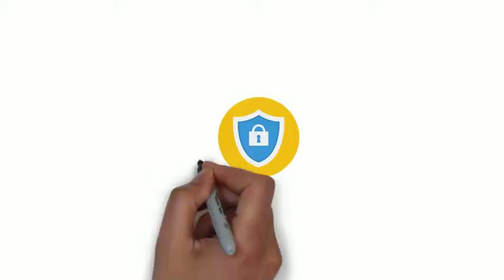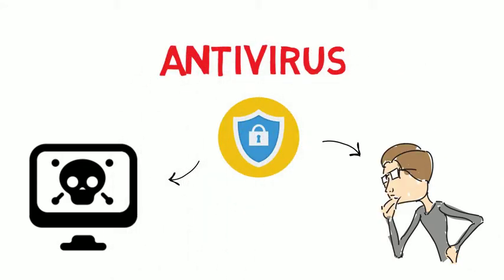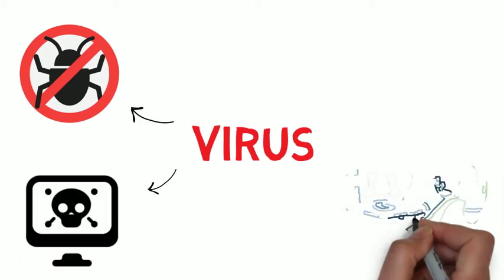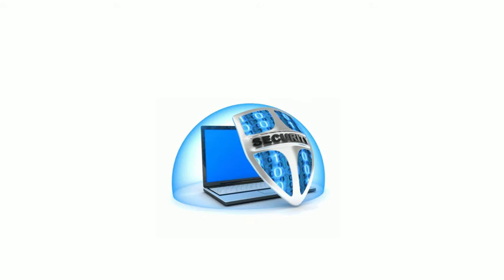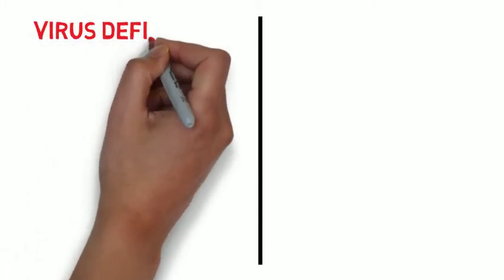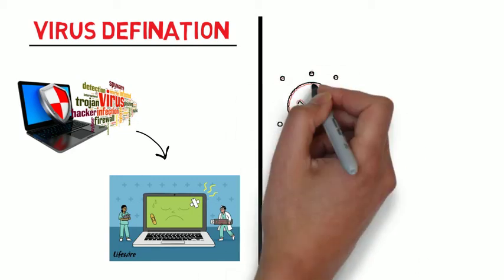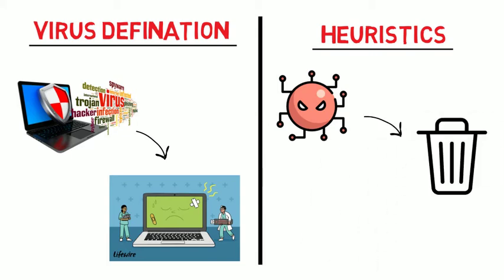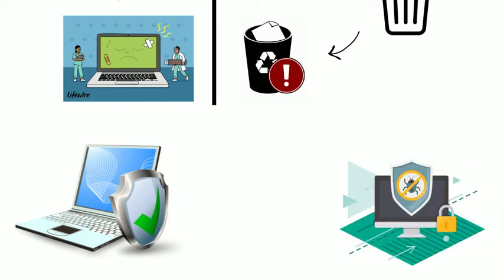How Antivirus work in 2 minutes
Antivirus software is a program or set of programs that are designed to prevent, search for, detect, and remove software viruses, and other malicious software like worms, trojans, adware, and more.
These tools are critical for users to have installed and up-to-date because a computer without antivirus software protection will be infected within minutes of connecting to the internet. The bombardment is constant, which means antivirus companies have to update their detection tools regularly to deal with the more than 60,000 new pieces of malware created daily.

Today's malware (an umbrella term that encompasses computer viruses) changes appearance quickly to avoid detection by older, definition-based antivirus software. Viruses can be programmed to cause damage to your device, prevent a user from accessing data, or to take control of your computer.
Several different companies build antivirus software and what each offer can vary but all perform some essential functions:

Scan specific files or directories for any malware or known malicious patterns
Allow you to schedule scans to automatically run for you
Allow you to initiate a scan of a particular file or your entire computer, or of a CD or flash drive at any time.
Remove any malicious code detected –sometimes you will be notified of an infection and asked if you want to clean the file, other programs will automatically do this behind the scenes.
Show you the ‘health’ of your computer
Always be sure you have the best, up-to-date security software installed to protect your computers, laptops, tablets, and smartphones.
Many antivirus software programs still download malware definitions straight to your device and scan your files in search of matches. But since, as we mentioned, most malware regularly morphs in appearance to avoid detection, Webroot works differently. Instead of storing examples of recognized malware on your device, it stores malware definitions in the cloud. This allows us to take up less space, scan faster, and maintain a more robust threat library.
From banking to baby photos, so much of our business and personal data live on our devices. If it were stored physically, paying for a security solution would be a no-brainer. Unfortunately, we often expect our online data to remain secure without lifting a finger or spending a cent. Companies claiming to do it for free are partly responsible for the confusion, to be sure. But consumers should insist on features like identity theft protection, mobile security, and support options when it comes to their data security, too—features usually lacking with free solutions.